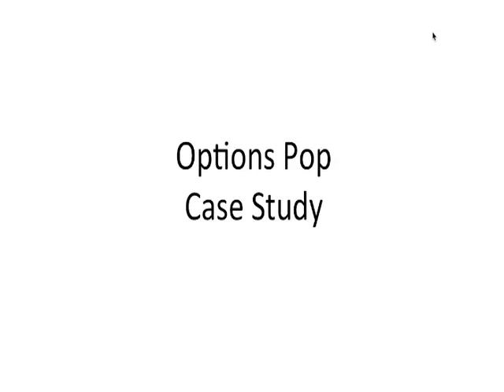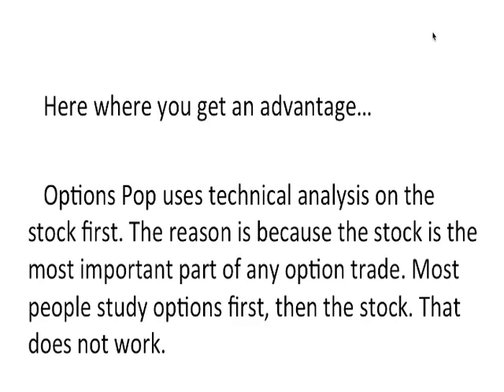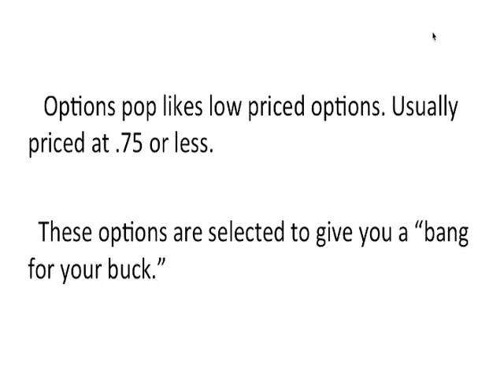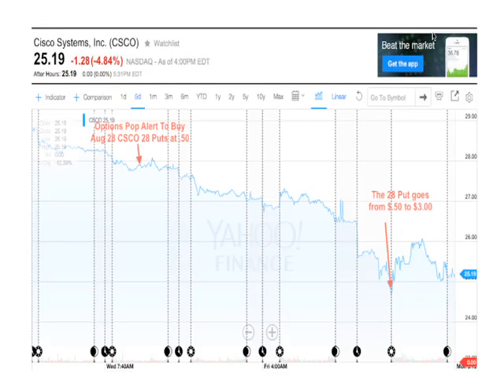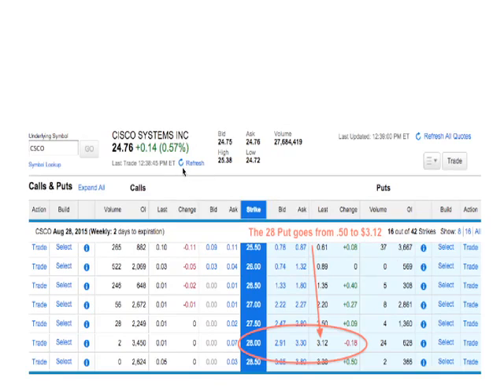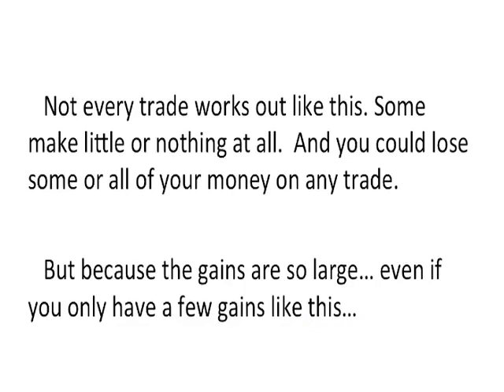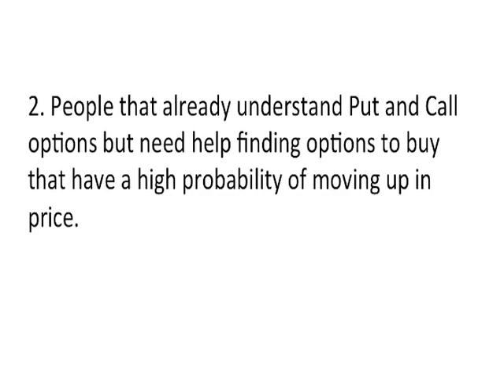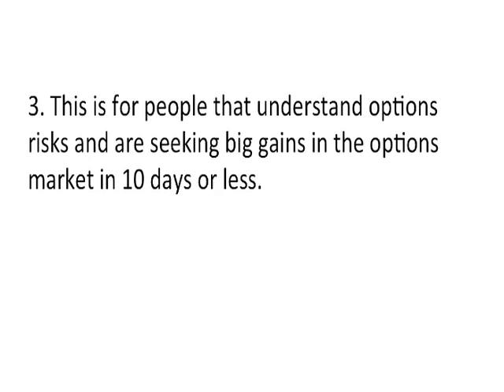How To Succeed In Trading Stocks